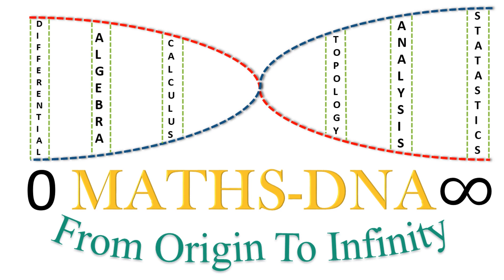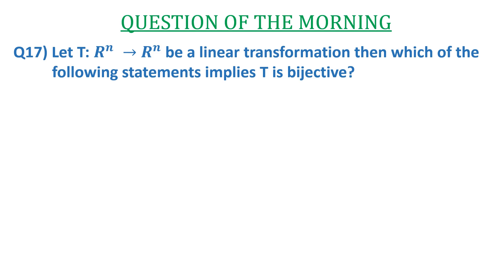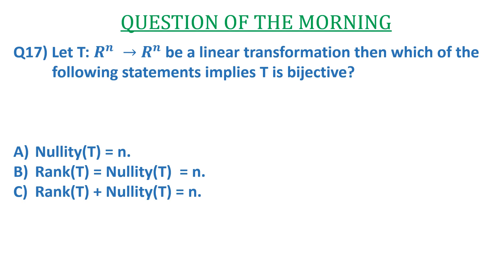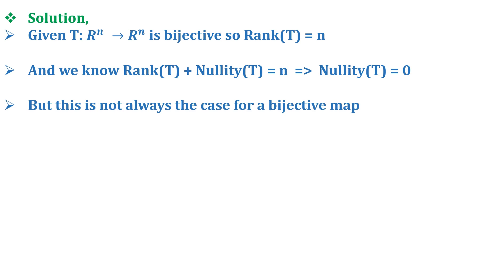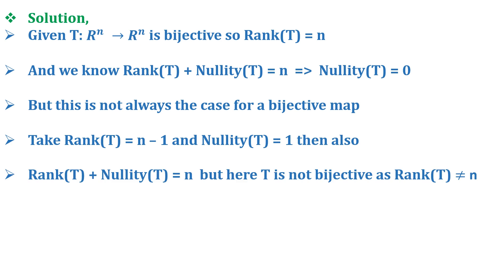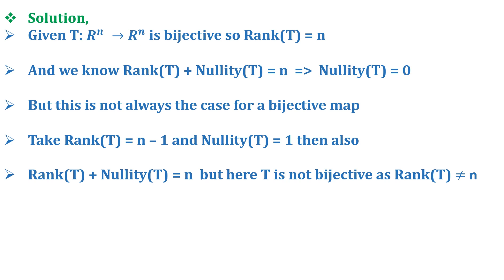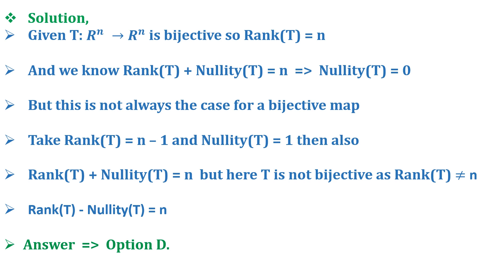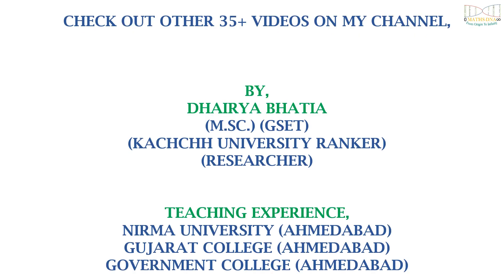QUESTION - 17 | LINEAR ALGEBRA | R-N THEOREM | CSIR-NET | SLET | GATE | IIT-JAM | NBHM | NBHM P.Hd.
QUESTION - 17 | LINEAR ALGEBRA | RANK NULLITY THEOREM | CSIR-NET | SLET | GATE | IIT-JAM | NBHM | NBHM P.Hd.|

(M.Sc.) (GSET)
(KACHCHH UNIVERSITY RANKER)
(RESEARCHER)